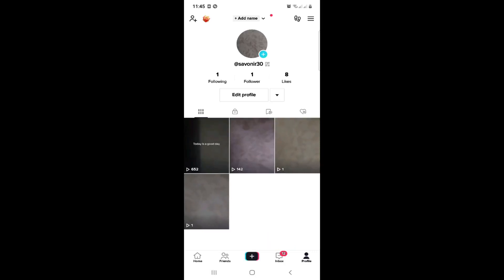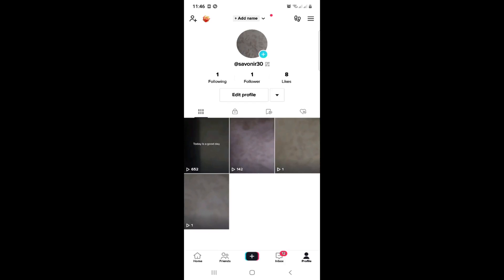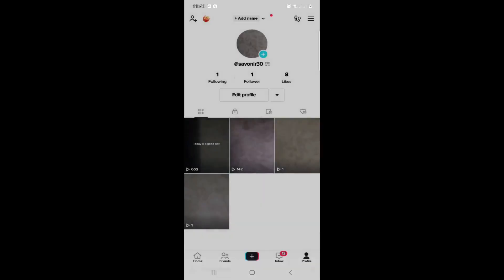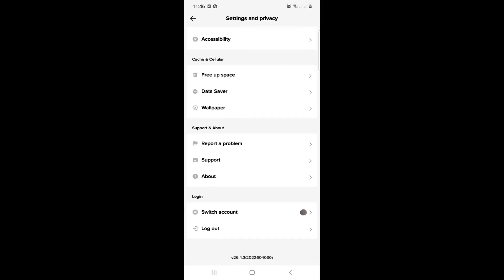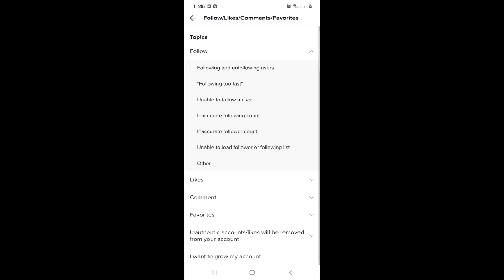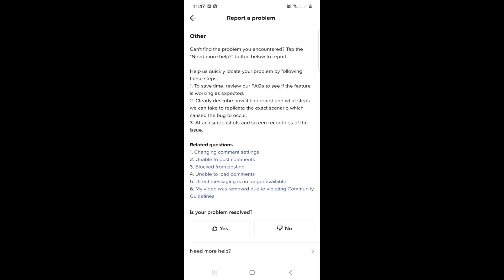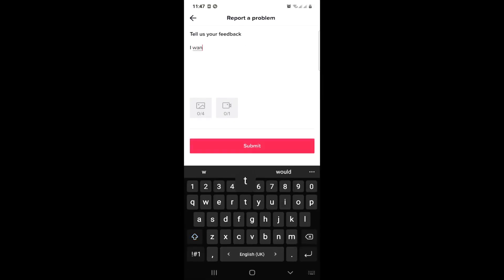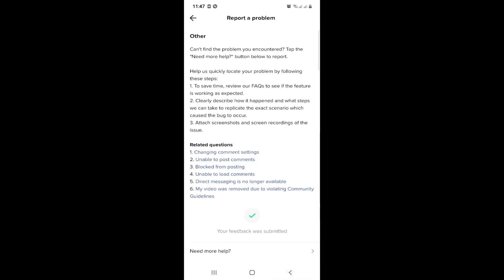How To Delete Comments History On TikTok (2024)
Maintain a clean TikTok presence by managing your comment history! In this tutorial, I'll guide you through the steps to delete comment history on TikTok. Whether you want to declutter your profile or simply start fresh, this guide covers everything you need to know about managing your TikTok comments.

🗑️ Key Steps Covered:

Accessing TikTok Comment History: Navigating to the comment history section in your TikTok profile.
Deleting Individual Comments: Step-by-step instructions for removing specific comments.
Clearing All Comment History: Tips for clearing your entire comment history.
Privacy Considerations: Important information about TikTok comment visibility.